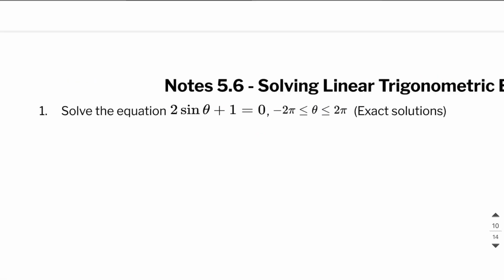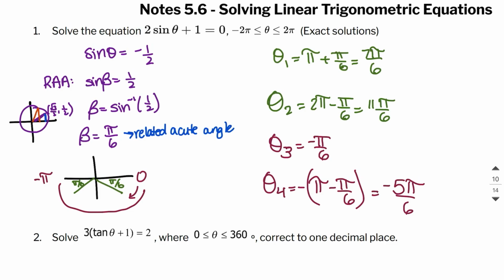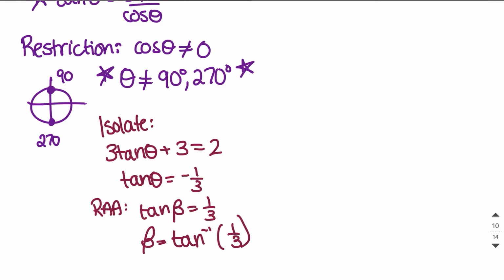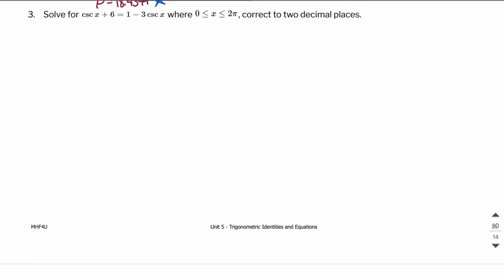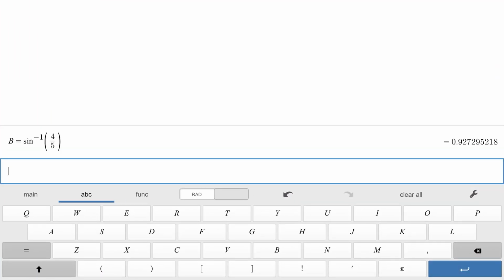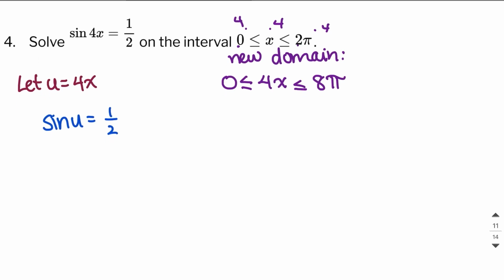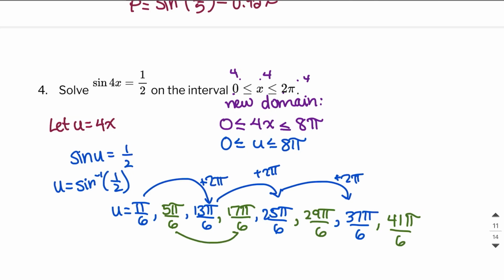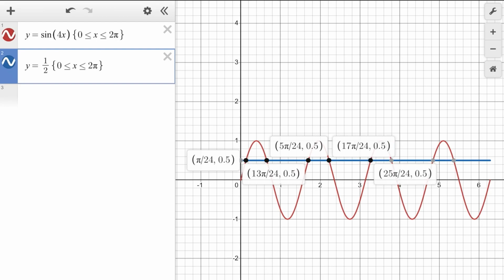Video #4.5 - Solving Linear Trigonometric Equations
The video and notes say 5.6, but it's actually 4.5. :)